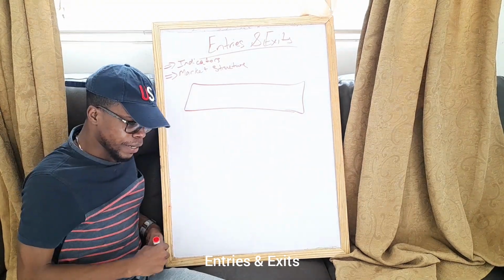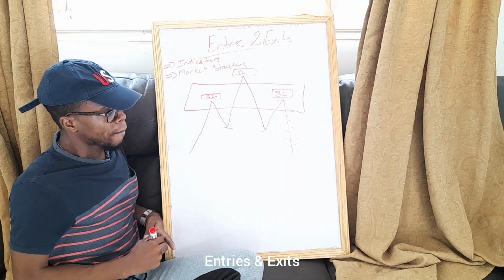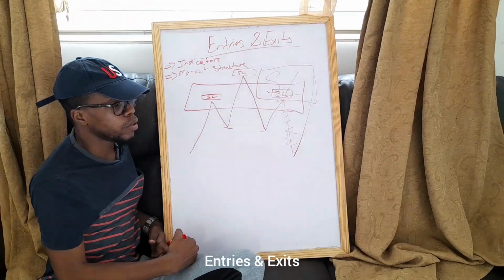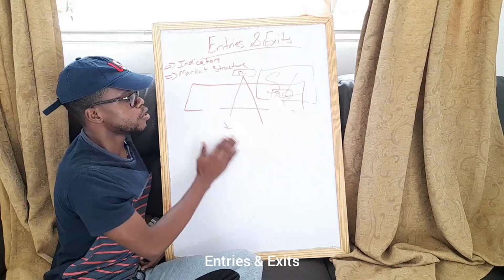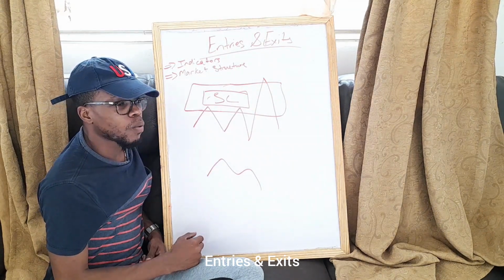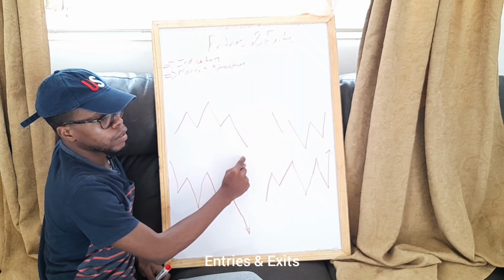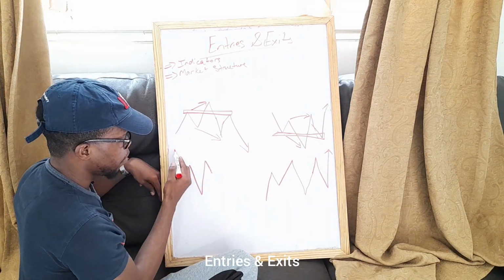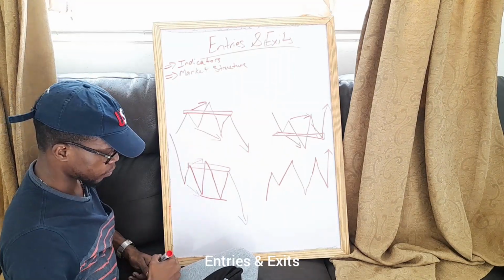Entries & Exits II |JAVAR_TWE